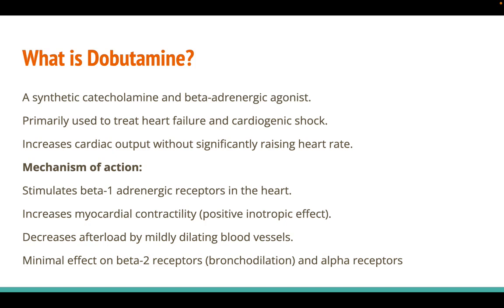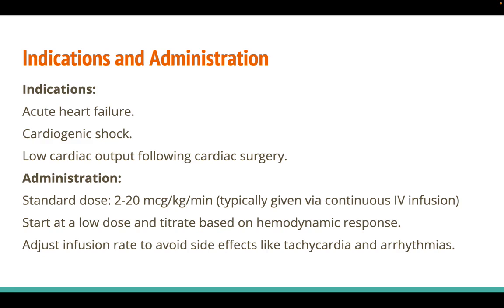Dobutamine in the ICU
In this video, I discuss the usage of dobutamine in the ICU. Dobutamine is a synthetic catecholamine primarily used to treat heart failure and cardiogenic shock. Important points covered include its mechanism of action, indications, administration considerations, monitoring parameters, side effects, complications, and clinical considerations. Viewers are advised to assess baseline vitals, monitor cardiac output, titrate doses, and ensure continuous monitoring to minimize risks and improve patient outcomes.